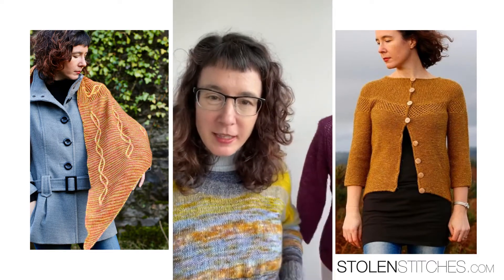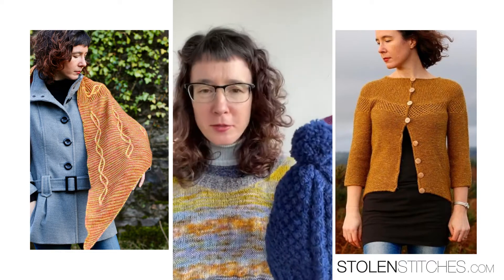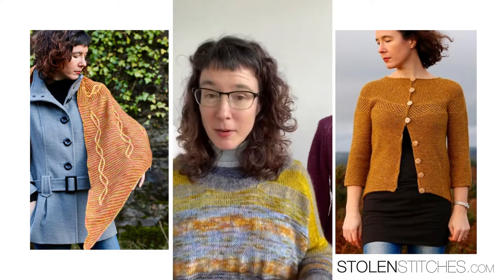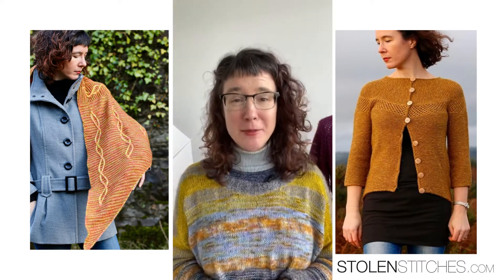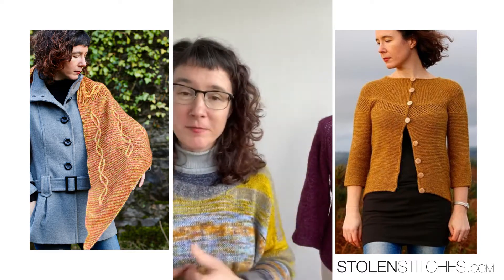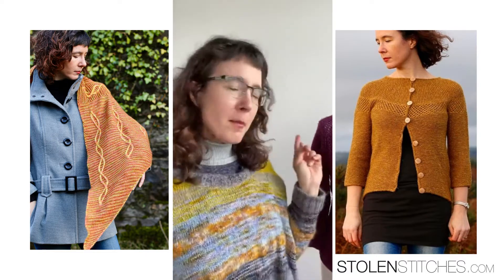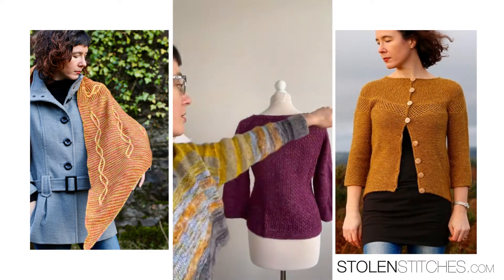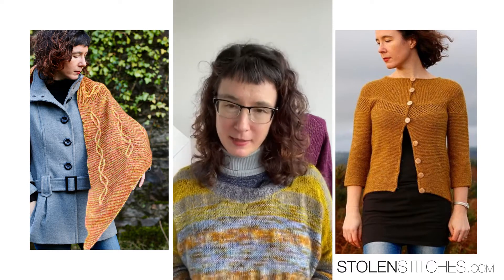Celtic Knits Club Catch Up and Spraoi Cardigan IG Replay